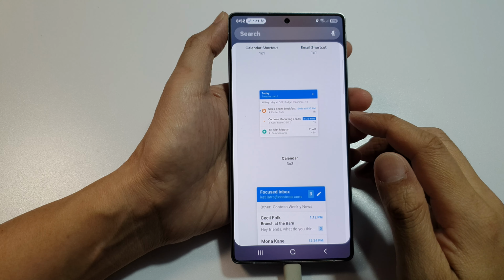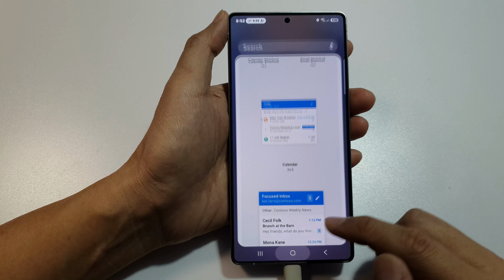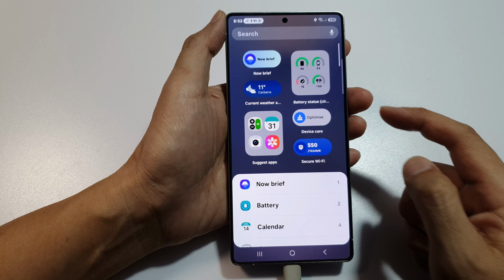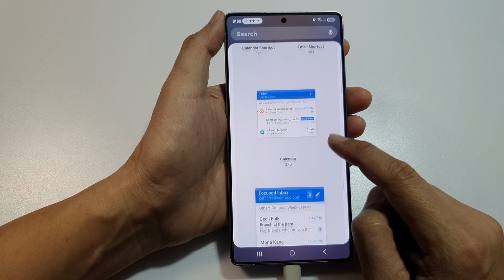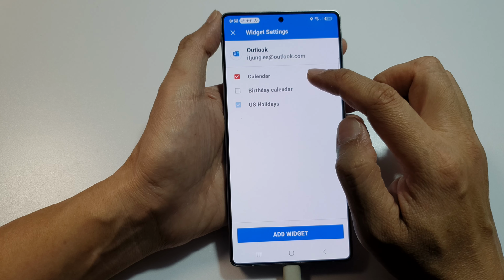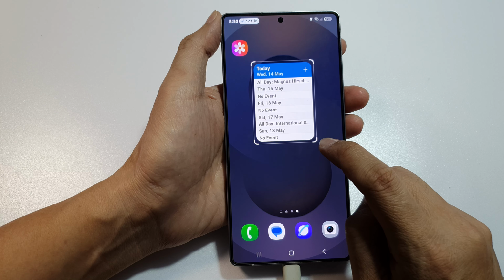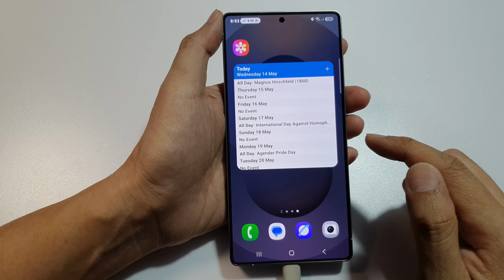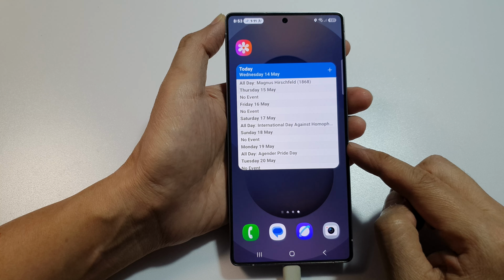Galaxy S25/S25+/Ultra: How to Add the Outlook Calendar Widget to Home Screen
Want quick access to your Outlook schedule? In this video, you'll learn how to add the Outlook Calendar widget directly to your Android home screen for fast, on-the-go planning. Whether you're managing meetings, events, or daily tasks, this step-by-step tutorial helps you stay organized and never miss a beat. Perfect for busy professionals, students, or anyone looking to simplify their digital life!

🛠️ Step-by-Step Instructions:
Step 1: Long press on an empty space on your home screen
Step 2: Tap on Widgets from the menu that appears
Step 3: Scroll down and find Outlook in the list
Step 4: Tap and hold the Outlook Calendar widget
Step 5: Drag it to your home screen and release
Step 6: Choose your preferred calendar view and tap Done
Step 7: Your Outlook calendar is now added and ready to use!

📌 This video also covers topics:
✅ How to use Outlook Calendar widget on Android
✅ Organize your schedule using home screen tools
✅ Time-saving Android tips for professionals